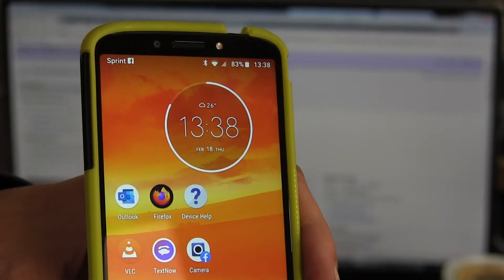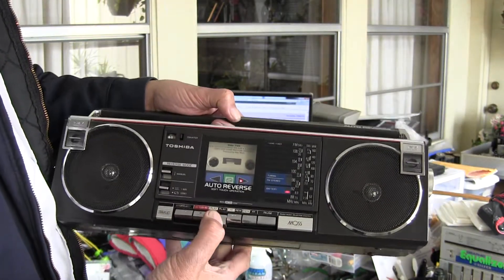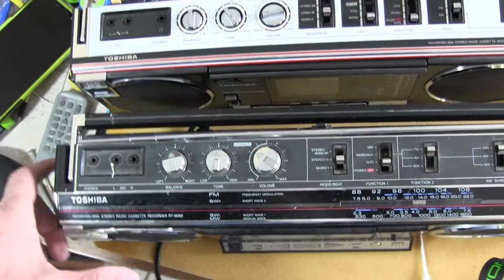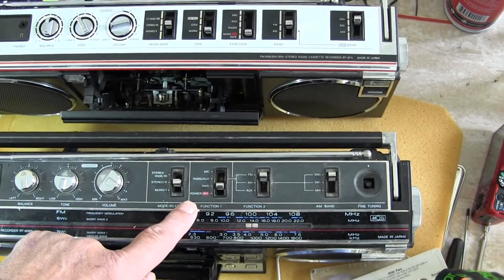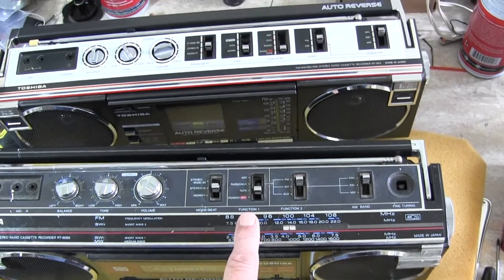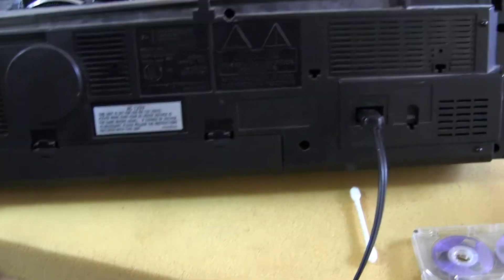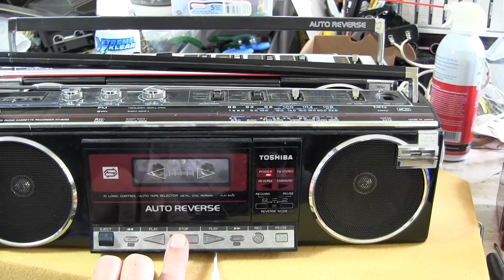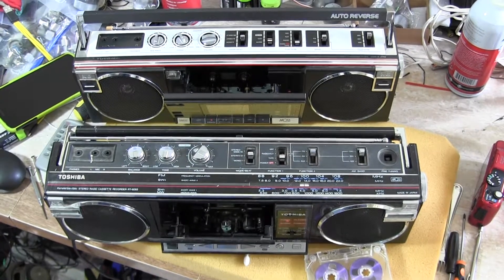Compare Toshiba RT-8065 Logic versus RT-SF5 Mechanical decks explained before service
00024 Compare Toshiba RT-8065 Logic versus RT-SF5 Mechanical decks explained before service